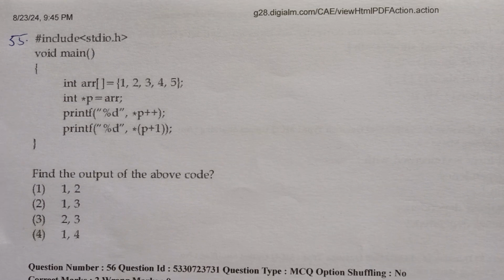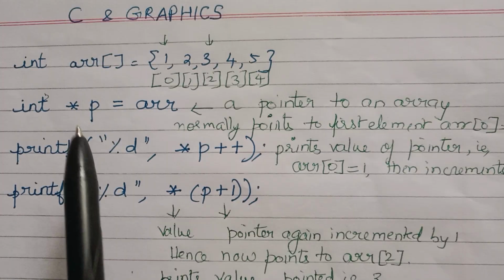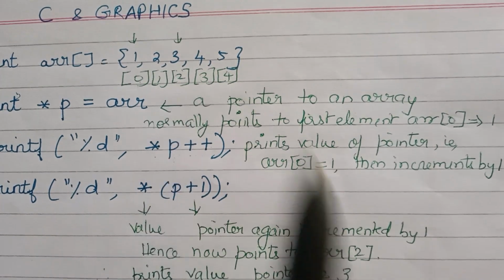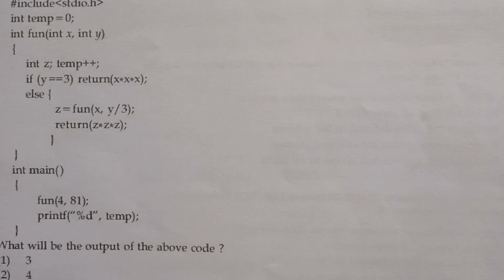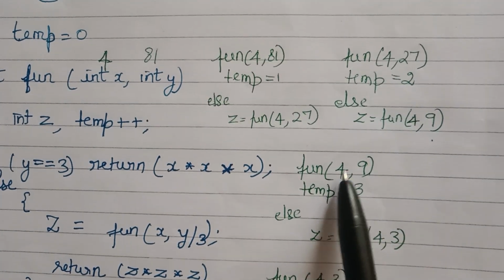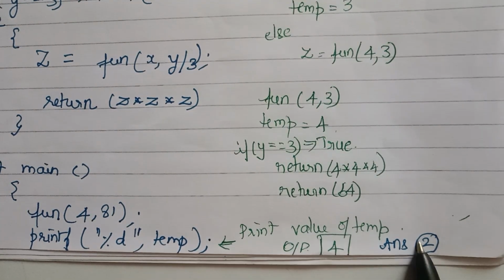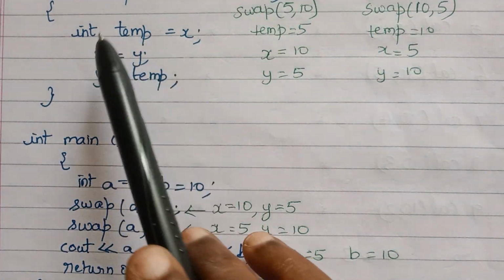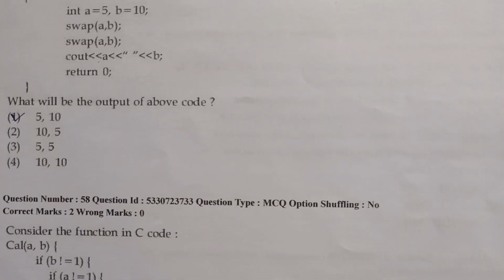UGC NET CS 2024 COMPLETE SOLUTION - C & C+-+ POINTER Basics - Part I for UGC NET Aspirants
Solves problems in UGC NET 2024 CS paper from Programming Language and Graphics. This is first part. Others in subsequent videos. Links to previous units:

COMPUTER NETWORKS I

COMPUTER NETWORKS II

OPERATING SYSTEMS

Computer Architecture II

Artificial Intelligence